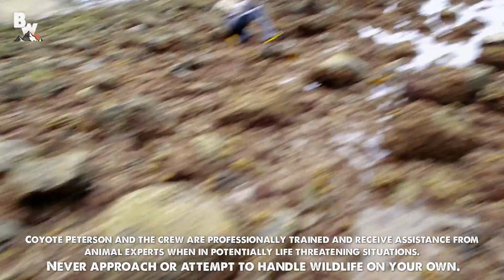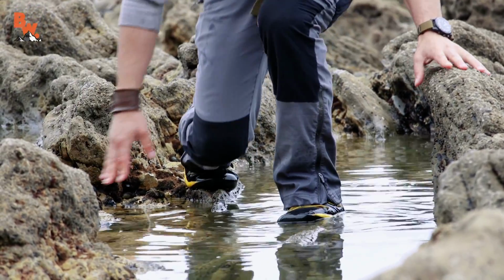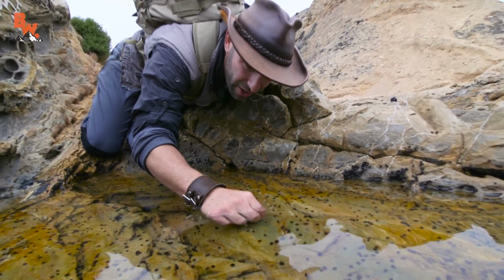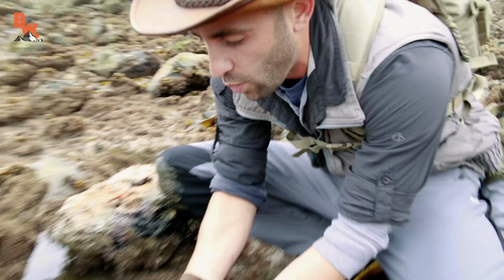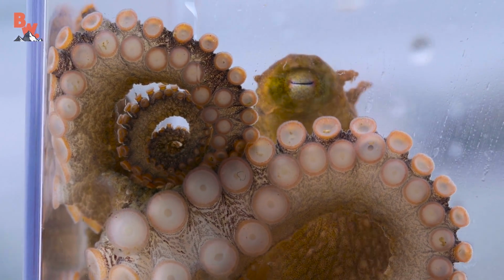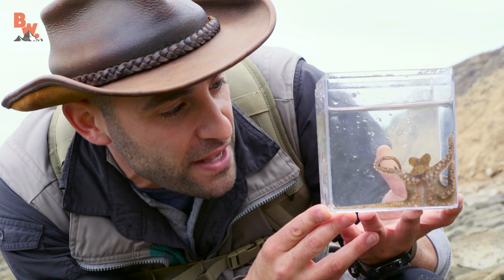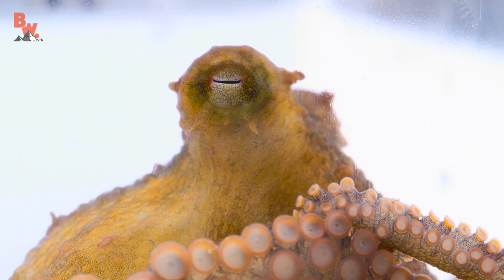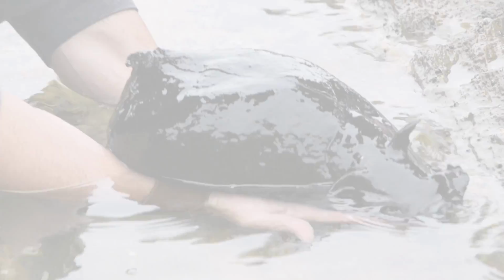Incredible Octopus Catch!